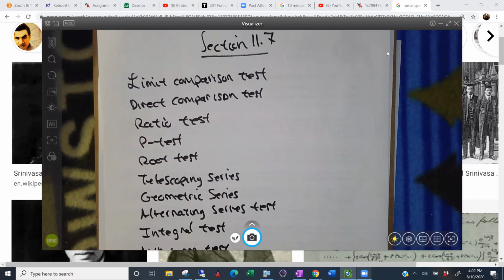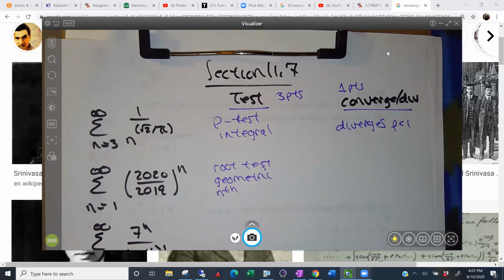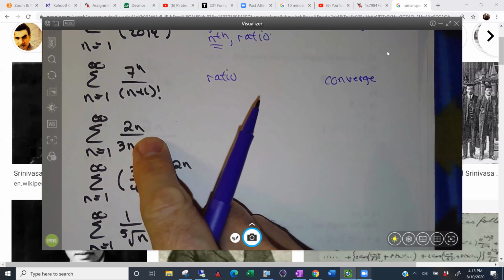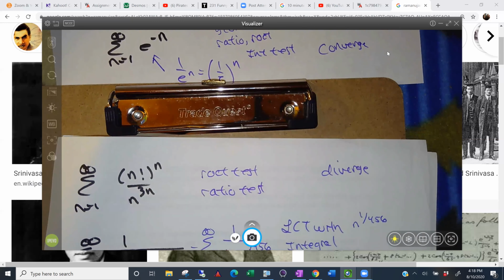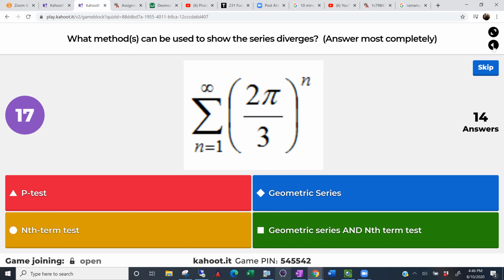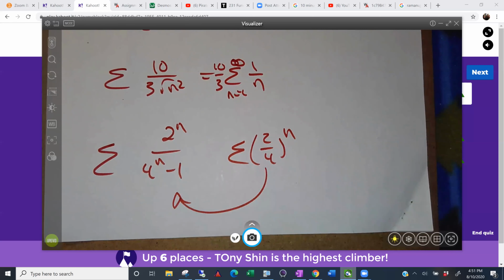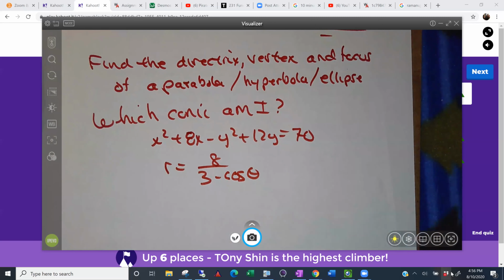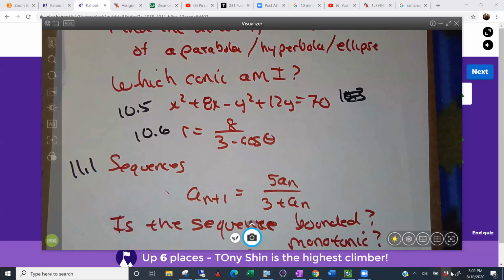Section 11.7 All test and Exam III review (Summer 2020)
Practice All test: Integral, ratio, root, geometric series, Limit comparison, direct comparison, alternating series test, and nth term test for series convergence.